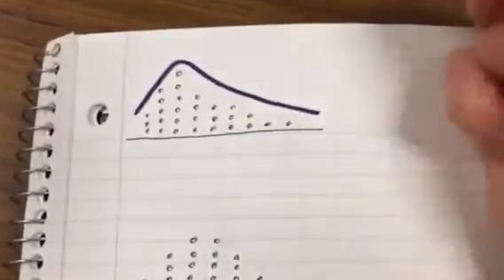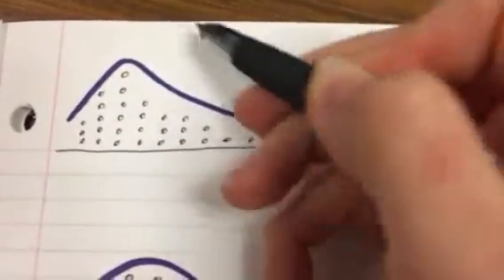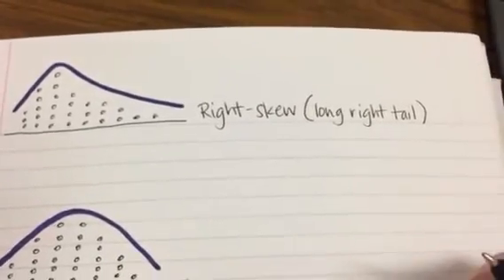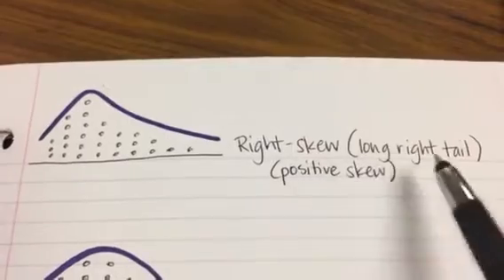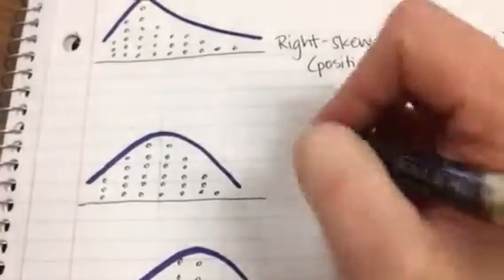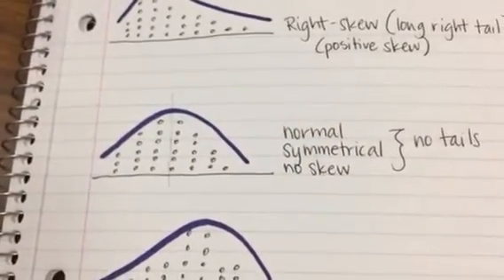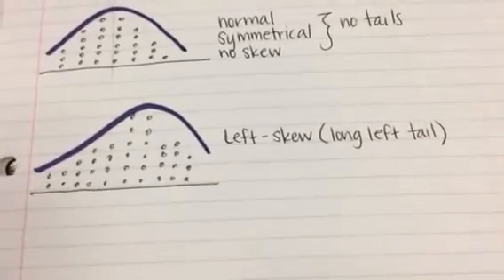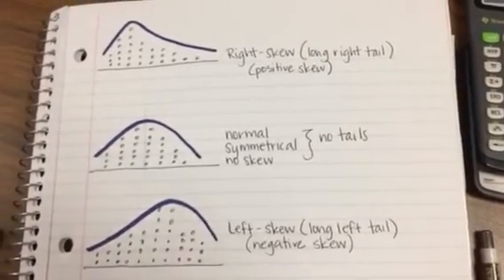Distribution of Data